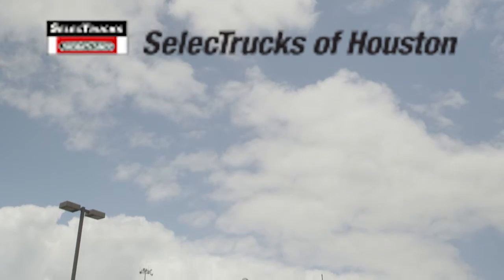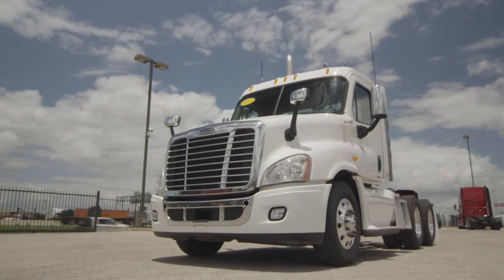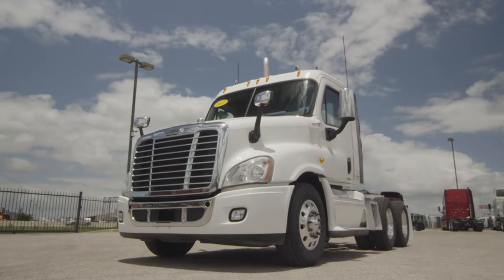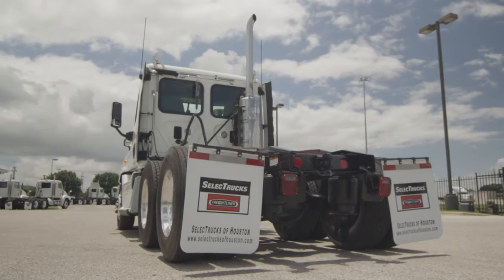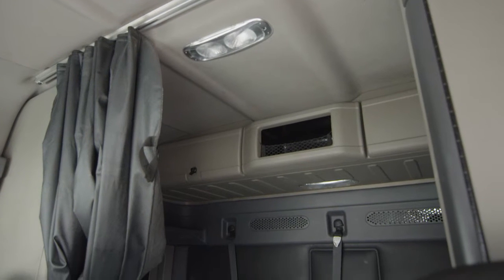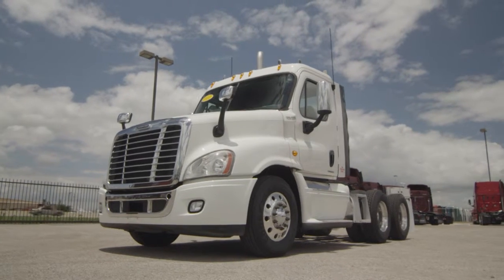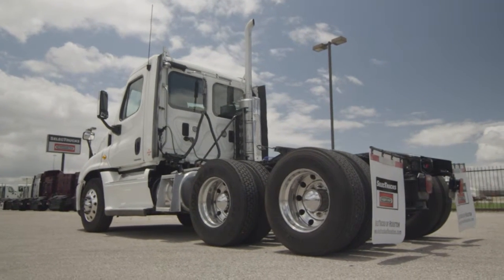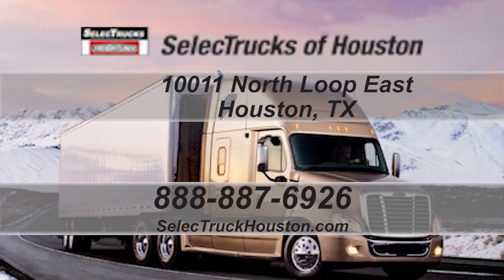Cascadia Freightliner for Sale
Houston Freightliner is on the cutting edge when it comes to heavy and medium duty trucks! With locations all throughout Texas, Houston Freightliner has everything you will need. Stop in today and let us take care of all your trucking needs.